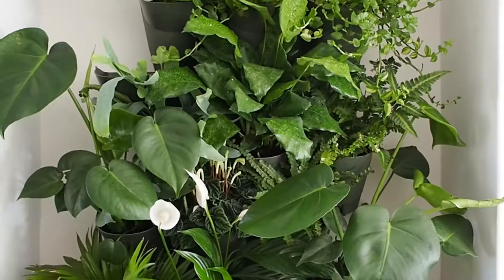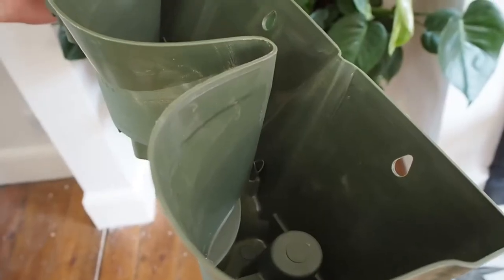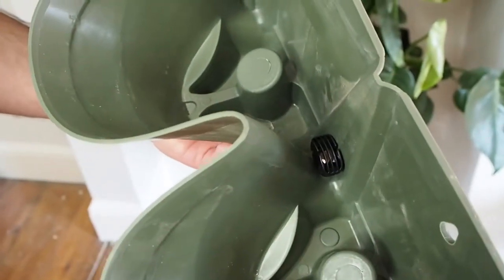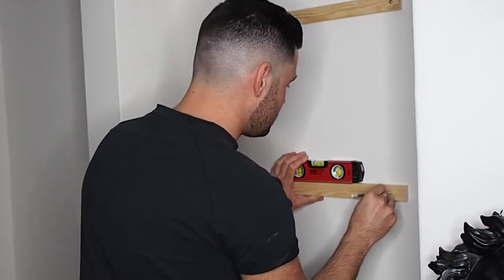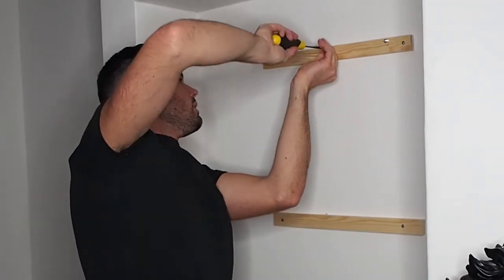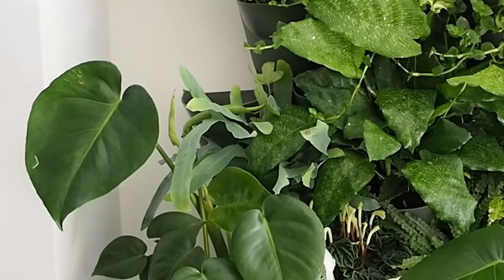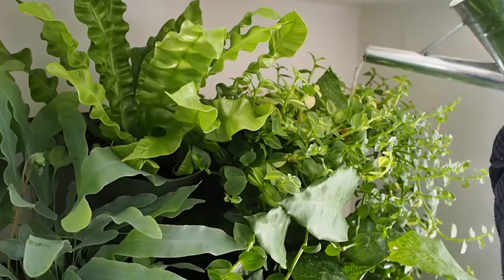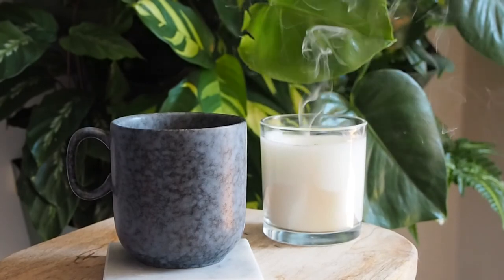DIY Living Plant Wall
Luke Arthur Wells gave our living wall a go at home using an easy DIY system. Watch his video to see how he transformed his living room using a mix of foliage.